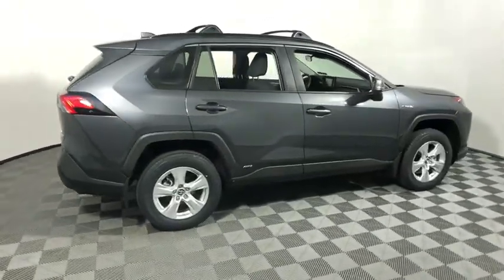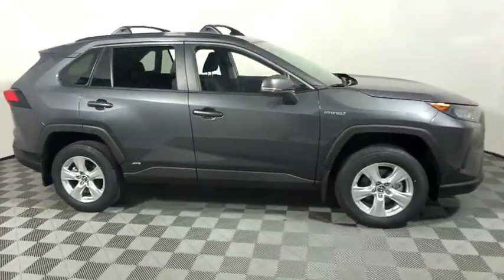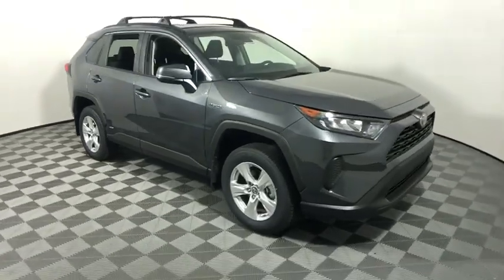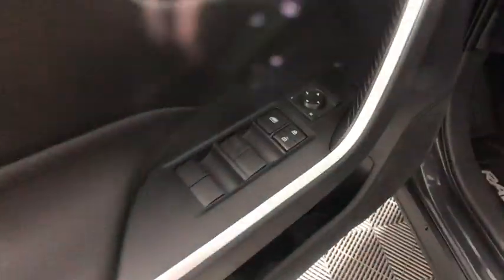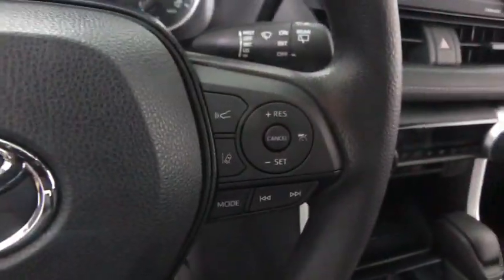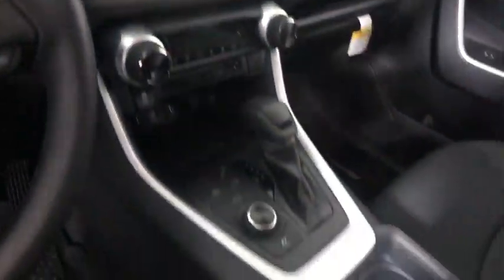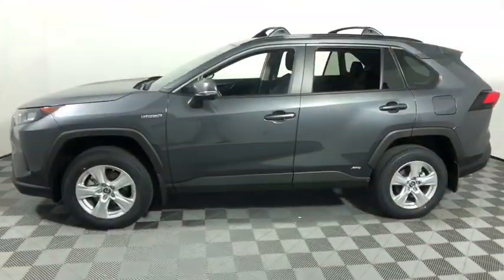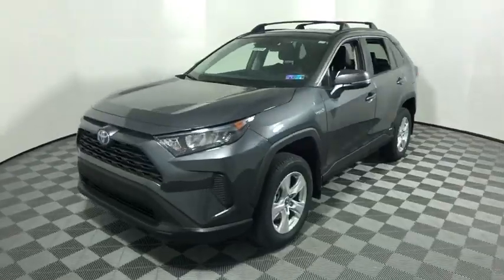2020 Toyota RAV4 Hybrid Easton, Allentown, Bethlehem, Phillipsburg and Stroudsburg PA T49780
Magnetic Gray Metallic New 2020 Toyota RAV4 Hybrid available in Easton, Pennsylvania at Koch Toyota. Servicing the Allentown, Bethlehem, Phillipsburg and Stroudsburg PA area.
2020 Toyota RAV4 Hybrid LE - Stock#: T49780 - VIN#: 2T3MWRFVXLW050251

Koch Toyota
3816 Hecktown Rd

Axle Ratio: TBD,Front Sport Seats,Fabric Seat Trim,Radio: Entune Audio w/App Suite,Tonneau Cover,Door Edge Guards,Mudguards,Roof Rack Cross Bars,All Weather Liner Package (PPO),All Weather Floor Liners,Cargo Liner,4-Wheel Disc Brakes,6 Speakers,Air Conditioning,Electronic Stability Control,Front Bucket Seats,Front Center Armrest,Spoiler,ABS brakes,Alloy wheels,Automatic temperature control,Brake assist,Bumpers: body-color,Driver door bin,Driver vanity mirror,Dual front impact airbags,Dual front side impact airbags,Four wheel independent suspension,Front anti-roll bar,Front dual zone A/C,Front reading lights,Fully automatic headlights,Illuminated entry,Knee airbag,Low tire pressure warning,Occupant sensing airbag,Outside temperature display,Overhead airbag,Overhead console,Panic alarm,Passenger door bin,Passenger vanity mirror,Power door mirrors,Power steering,Power windows,Radio data system,Rear anti-roll bar,Rear seat center armrest,Rear window defroster,Rear window wiper,Remote keyless entry,Roof rack: rails only,Speed control,Speed-sensing steering,Split folding rear seat,Steering wheel mounted audio controls,Telescoping steering wheel,Tilt steering wheel,Traction control,Trip computer,Front beverage holders,Distance-Pacing Cruise Control,AM/FM radio: SiriusXM,Exterior Parking Camera Rear,Auto High-beam Headlights,Emergency communication system: Safety Connect with 1-year trial